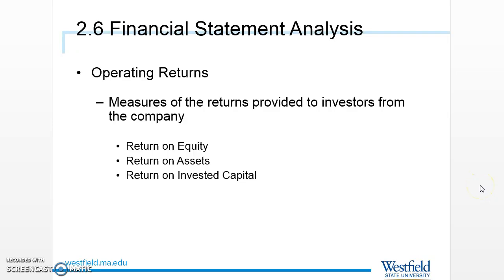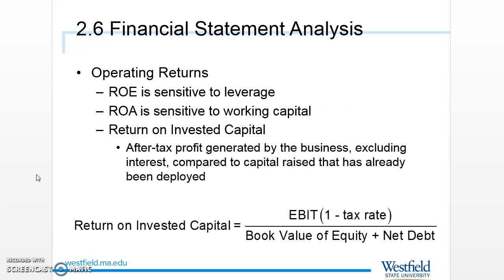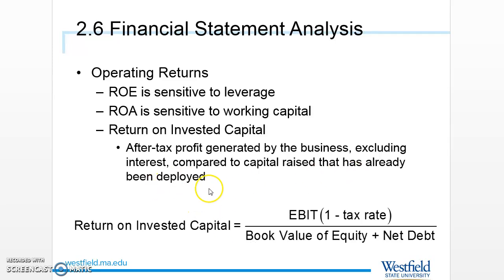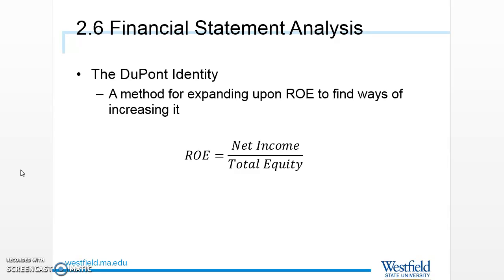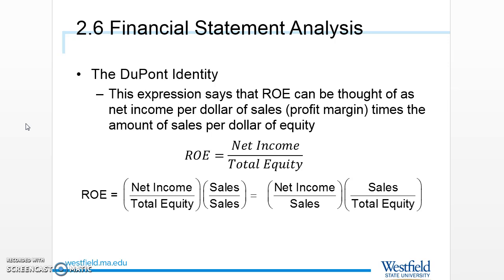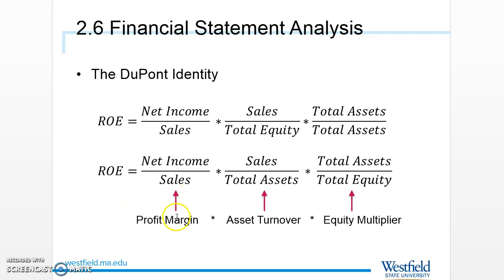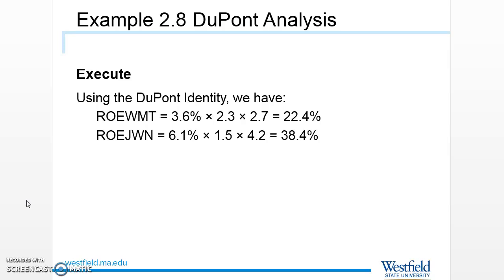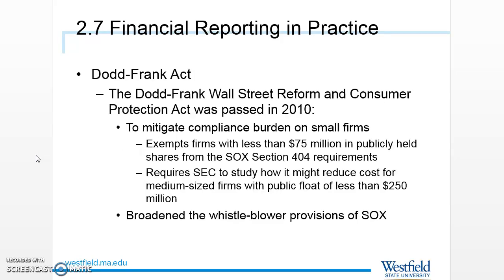FINC0207 Fin Statement Analysis Pt 2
Covering Operating Returns and Dupont Decomposition